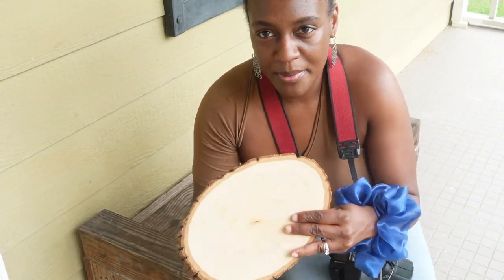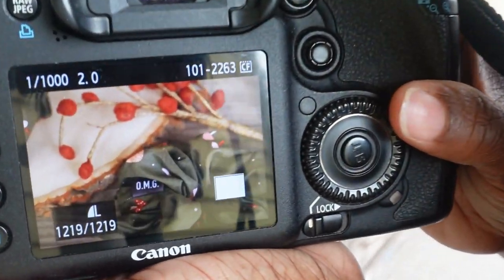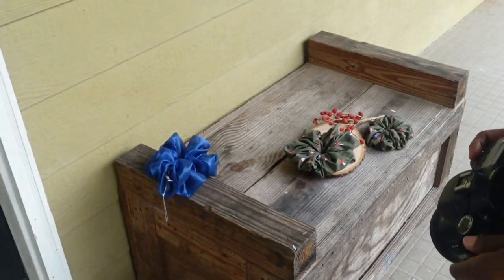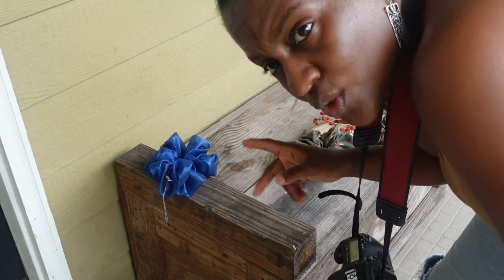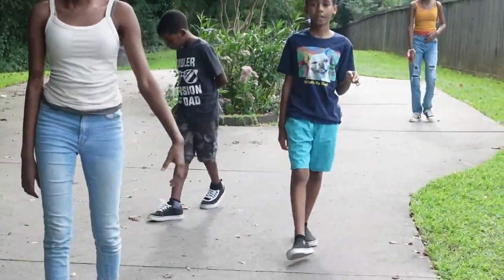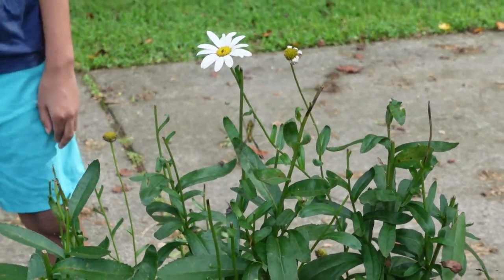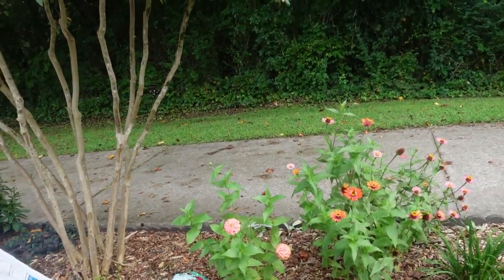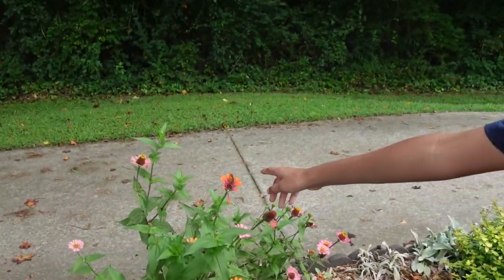👀 48 NEW SCRUNCHIES SNEAK PEEK 👀| NEW PRODUCT LAUNCH 🚀 |FALL SCRUNCHIES MINIS + XXLS | OMG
48 new Scrunchies, scrunchie sneak peek, scrunchie launch, new product launch

I'm taking you behind the scenes as I prepare for my 2022 Fall Scrunchie Launch. Brand new products in beautiful designs and fabrics. You don't wan to miss this .

 All of the scrunchies seen here will be available for Purchase on Saturday September 17 @12p.m. EST.

Time Stamps ⌚
0:00 Intro
2:53 Photo Props
4:16 Cutting Fabric
5:09 Sewing the Scrunchie Casings
05:18 Front Porch Photoshoot
08:14 Going to the Park
10:22 Photoshoot in the Park
10:57 Introducing the FALL 2022 Scrunchie Collection

Machines
Brother CE1125PRW
Singer Simple Sewing Machine
SINGER | Professional 14T968DC Serger